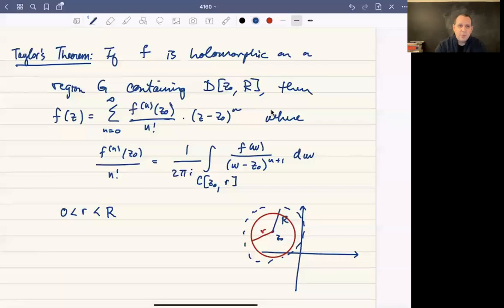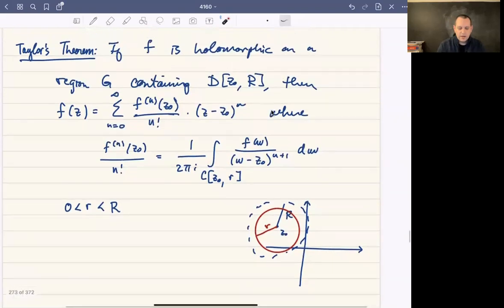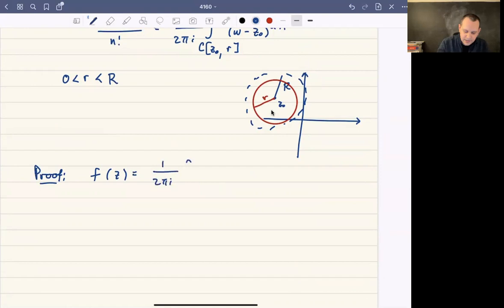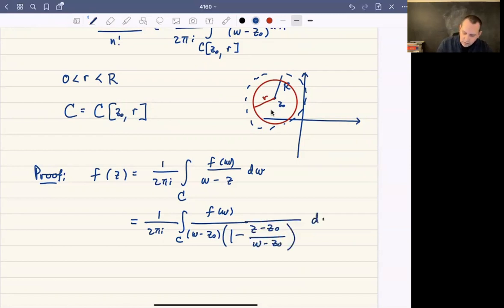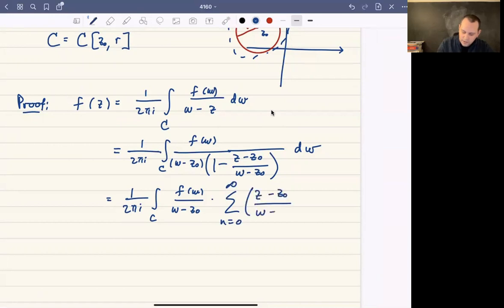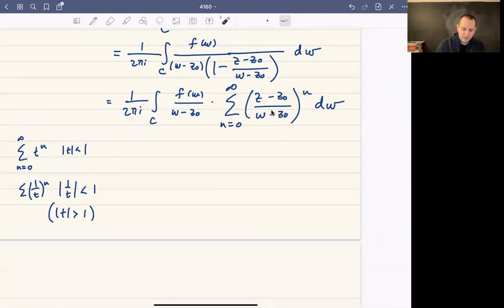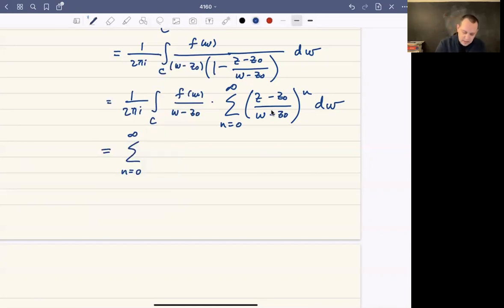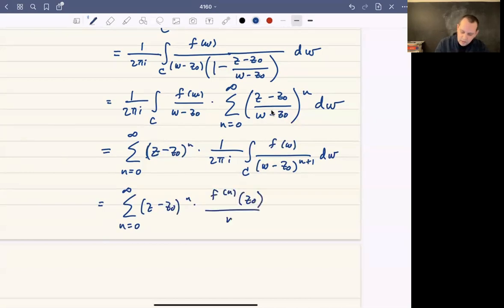Taylor's Expansion Theorem